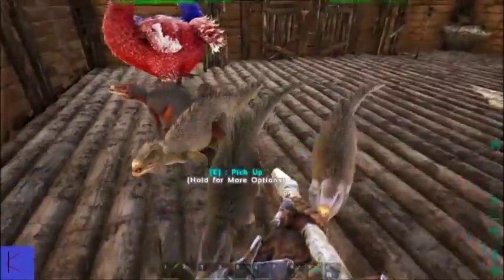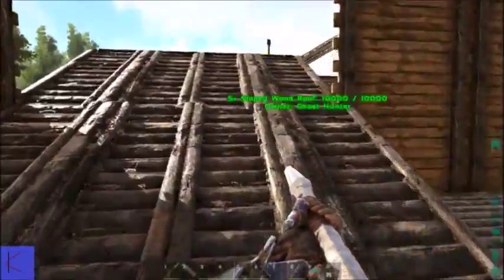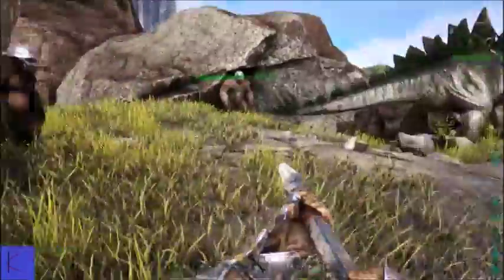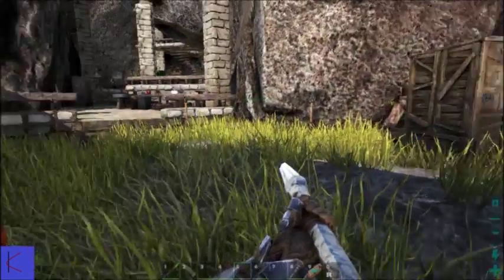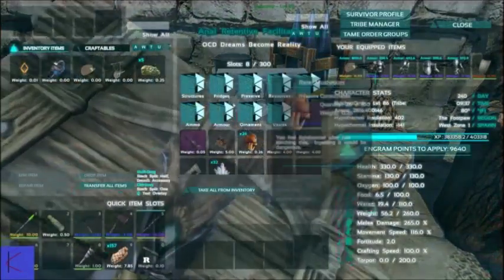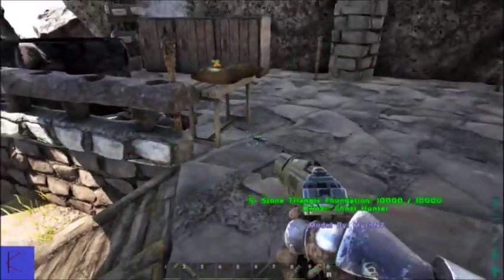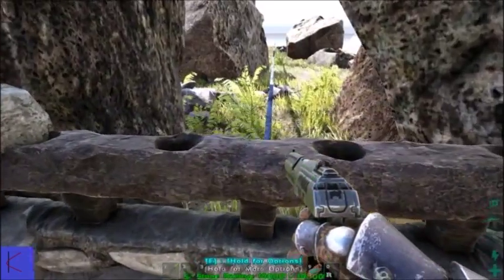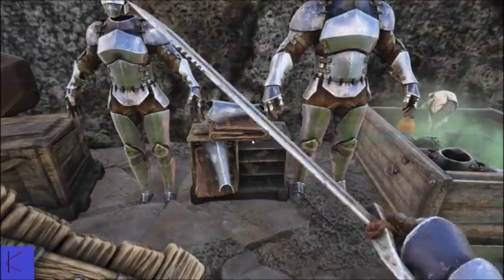Kytchen Cynk plays Ark SE:Exctinction mod Base Tour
Today on Kytchen Plays, I know it has been awhile since my last visit with you guys, The sound issue with my mic has been fixed, and this video tours my base and brings a new intro. Please leave a comment in the description of how the video is so i can improve them.